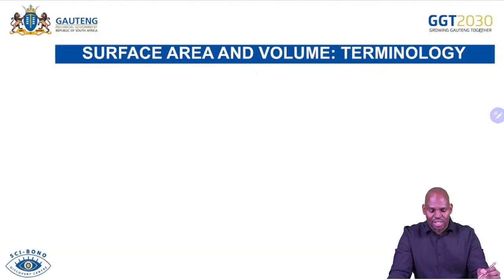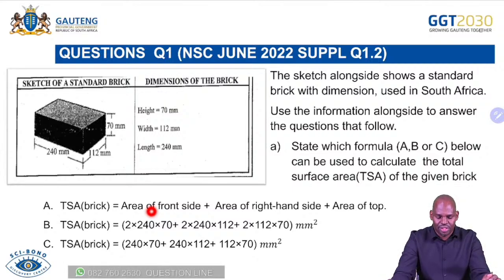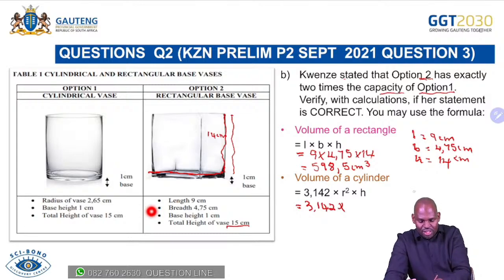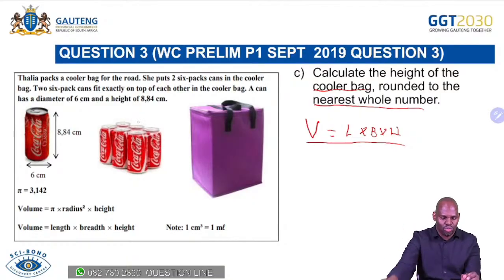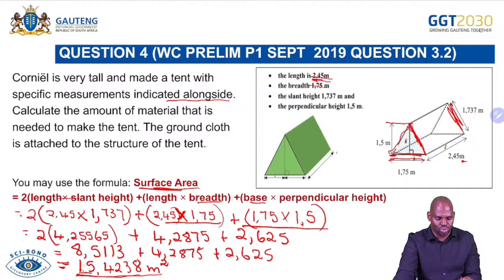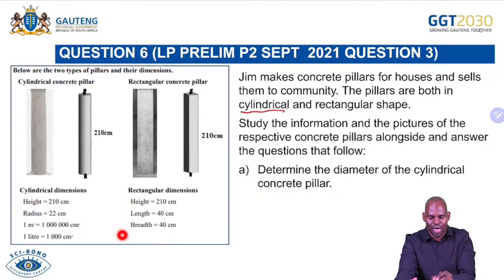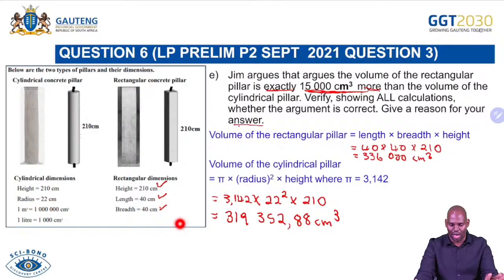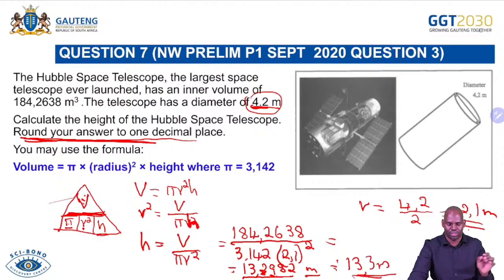08 JUNE 2022 14:00 - 15:30 MATHEMATICAL LITERACY GRADE 12